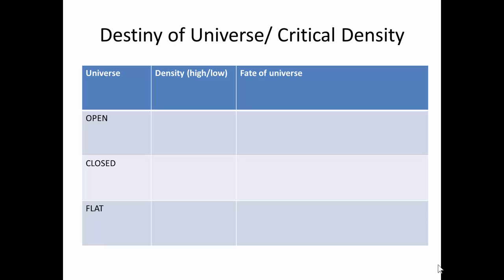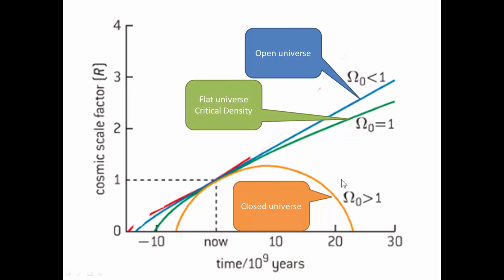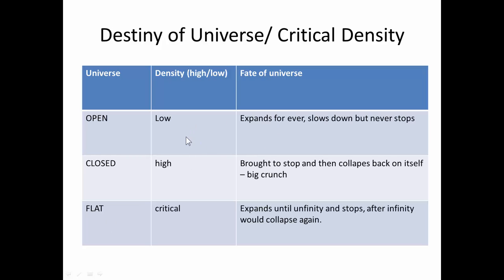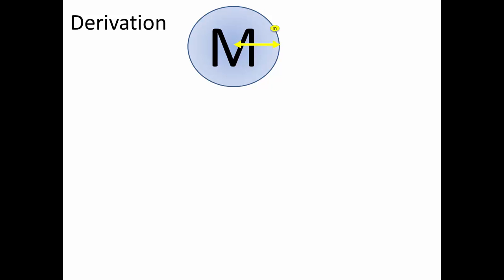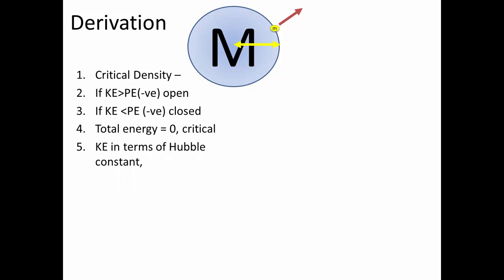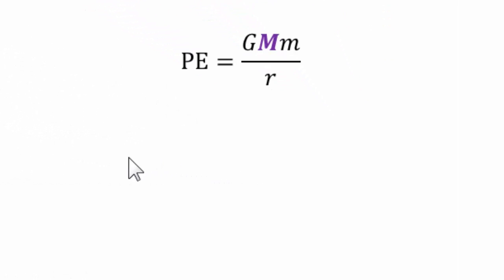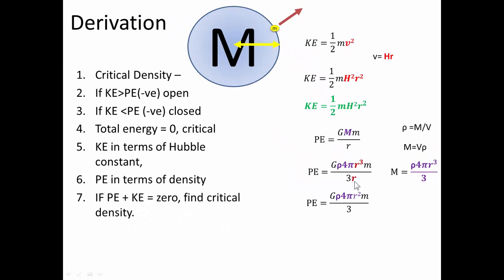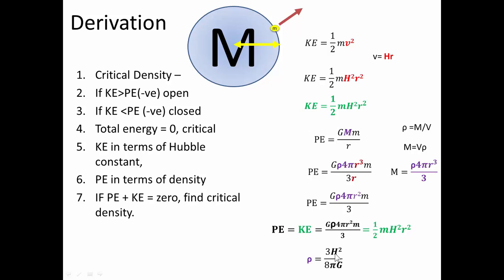critical density derivation